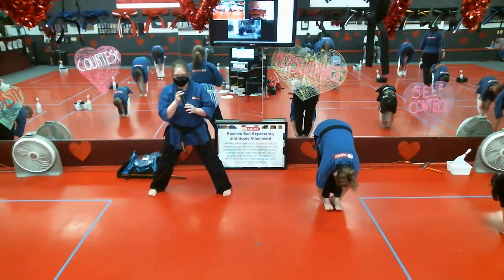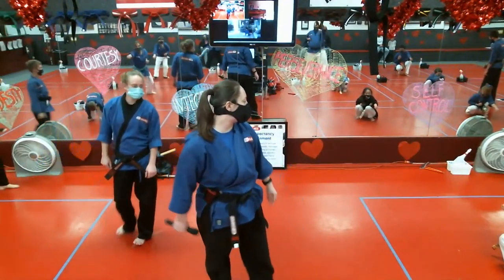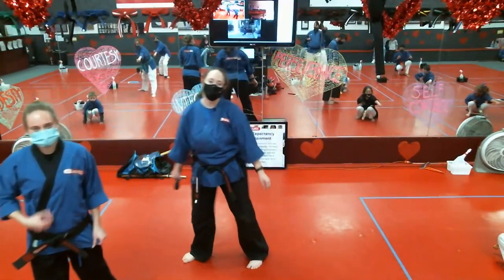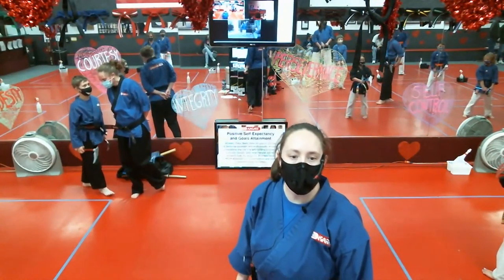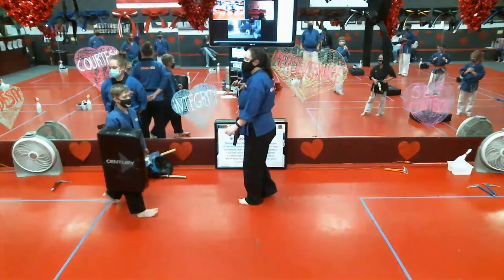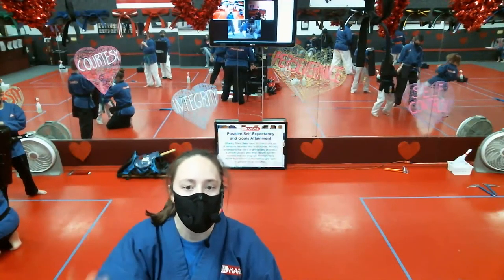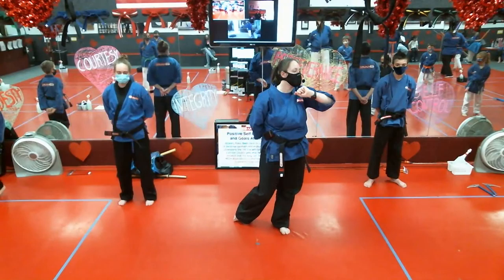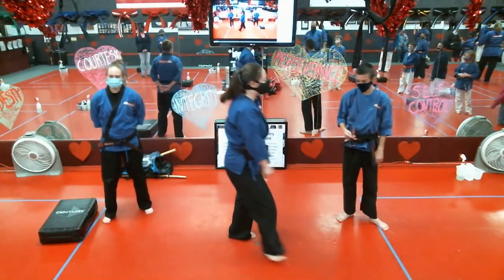LV 1 02/09/2021